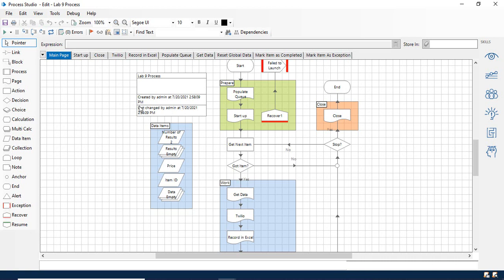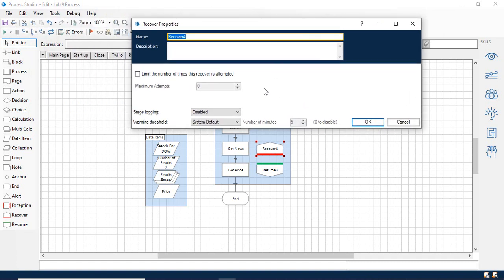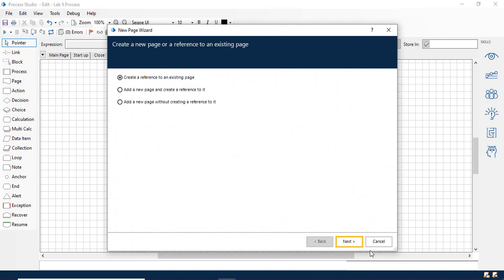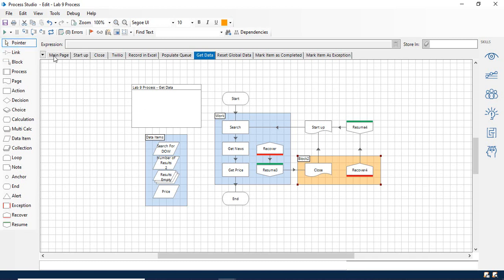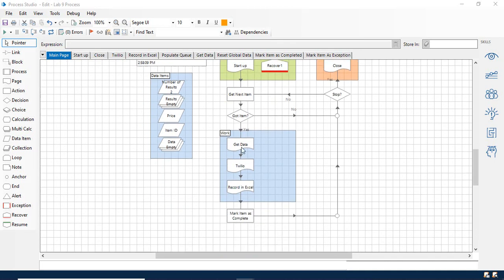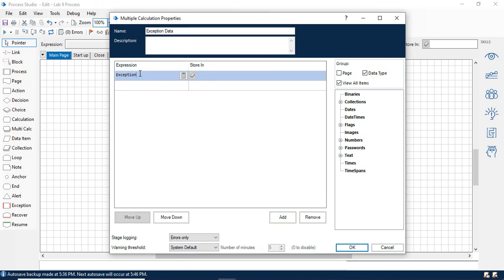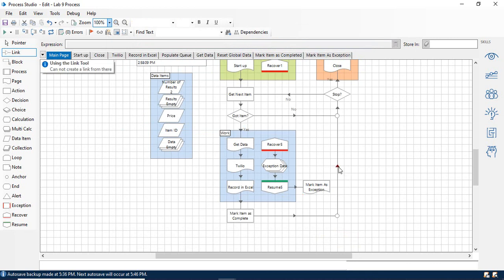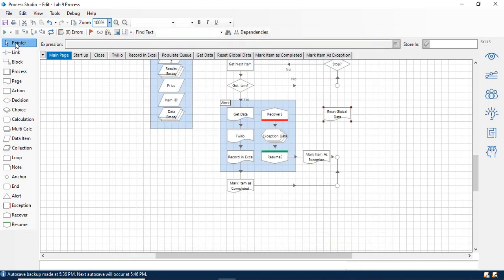Blue Prism Lab 09 - Exception Handling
In today’s lab we’ll go over the importance of adding exception handling to your automations! This will make your automations more resilient!